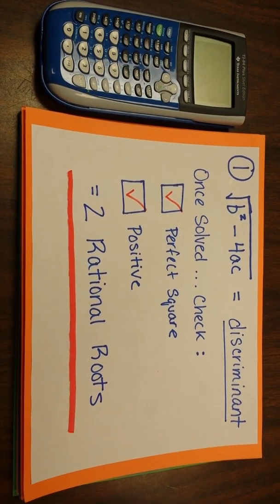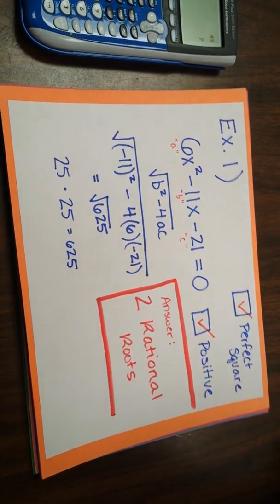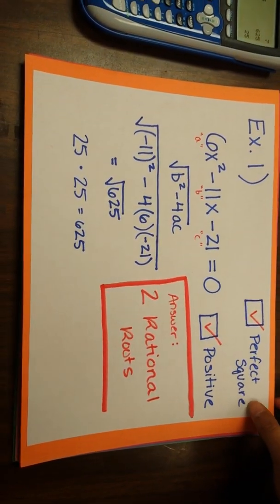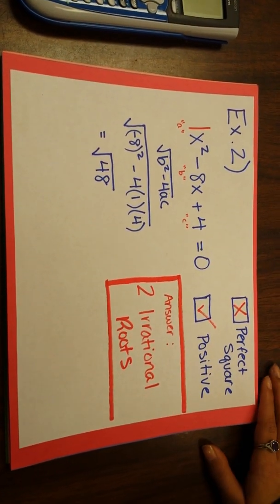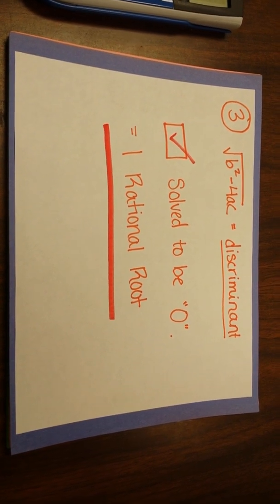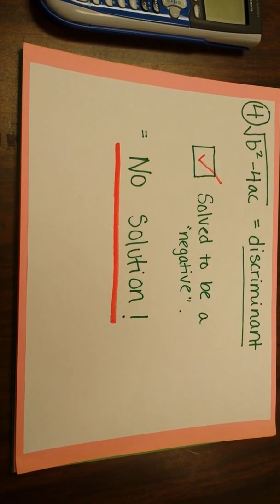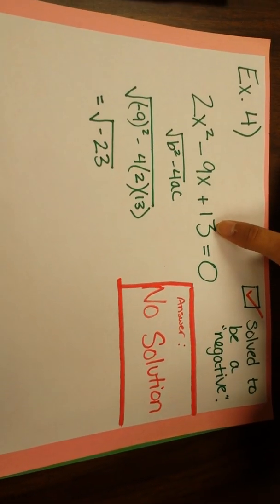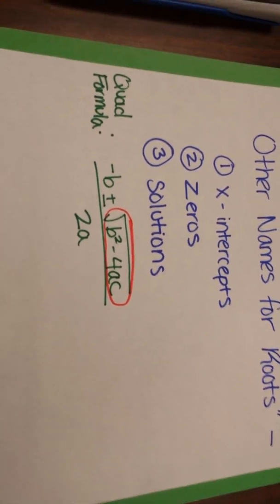Types of Roots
Poorna Gandhi, Lauren Blanton, and Erin Conroy